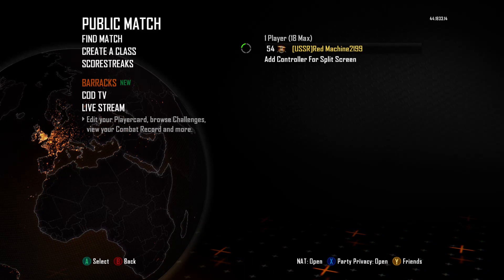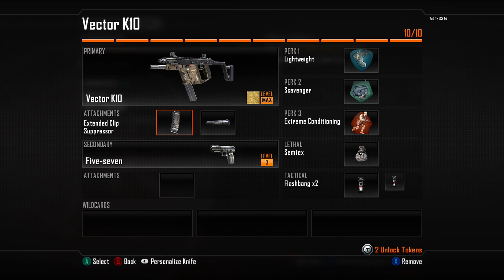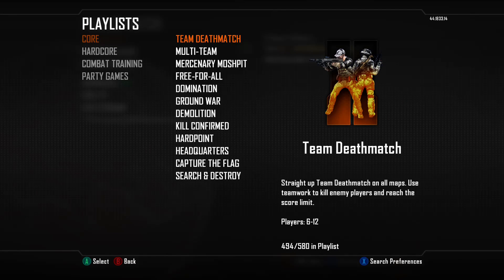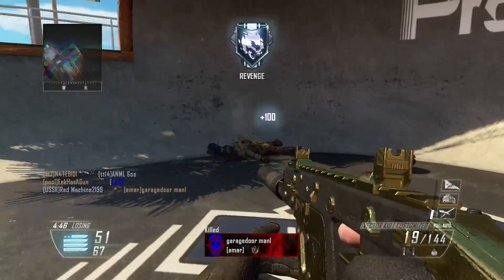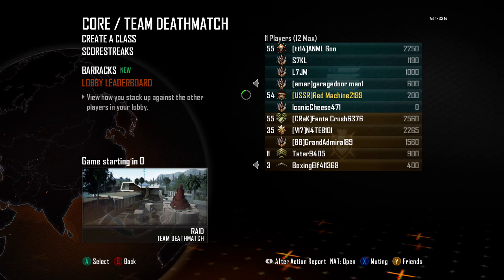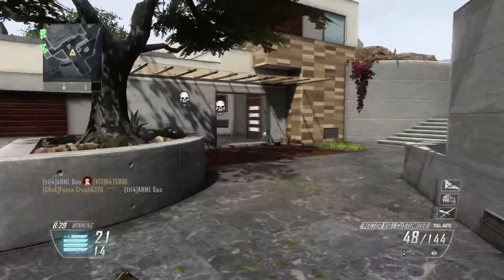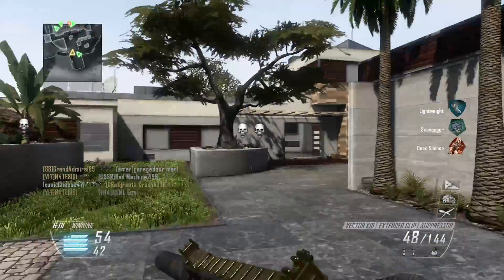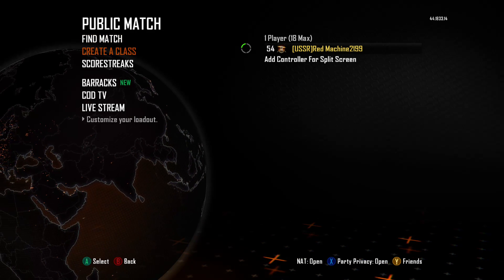Vector K10 | Class Setup | Call of Duty Black Ops 2 (3)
Red Machine Signing off
Peace ✌️

Vector K10 - SMG
(Attachments)
Extended Clip
Suppressor

Five-Seven - Secondary Pistol

(Perks)
Lightweight
Scavenger
Extreme Conditioning or Dead Silence

Semtex - Lethal
Flashbang x2 - Tactical